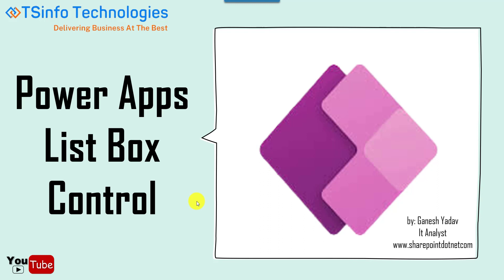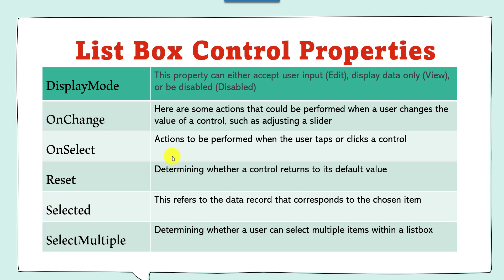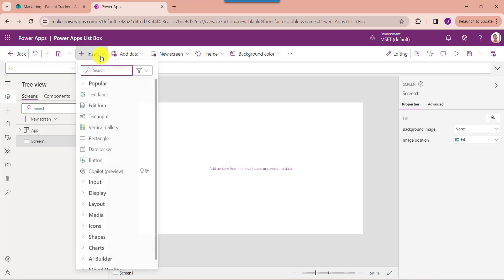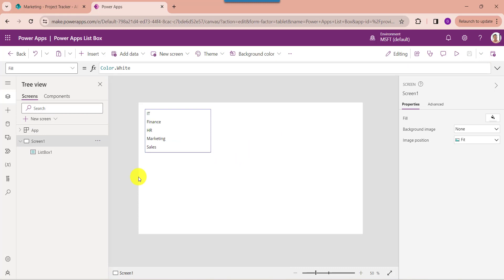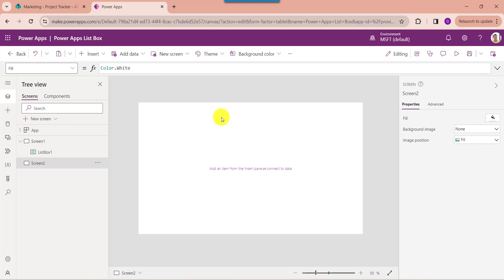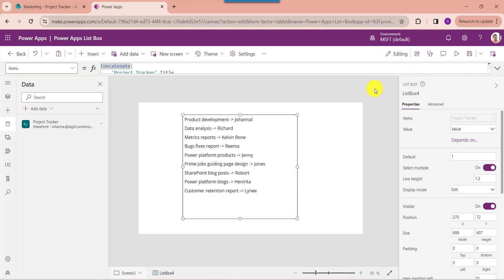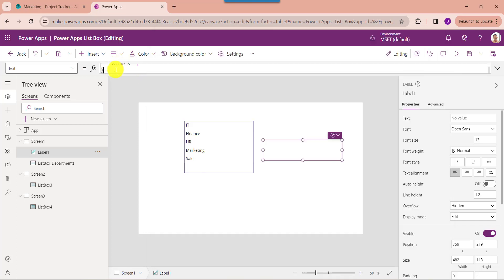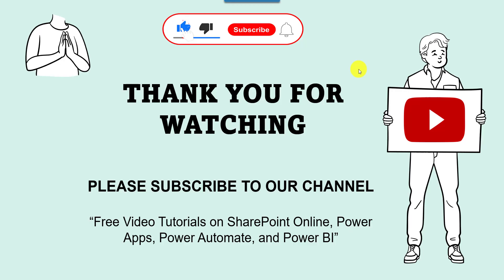Power Apps List Box Control | How to Use List Box Control in Power Apps | Add Power Apps List Box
In Power Apps, a list box control serves as a user interface component that permits the selection of one or multiple items. The Items property is used to populate items within the list box control.

Within Power Apps, the "List Box" control serves this purpose by presenting all available choices and facilitating the selection of multiple items concurrently. This differs from the Dropdown control, which allows for a single selection, and the Radio control, which permits only one choice.

Here, in this video, I have covered all the information about the Power Apps list box control. Such as:

Power Apps List Box Control Properties
How to Add Power Apps List Box Control
Power Apps List Box Control Add Items Manually
Power Apps List Box Add Items from SharePoint List
How to Add Power Apps List Box Multiple Columns
Power Apps List Box Selected Items
Visit a complete tutorial on Power Apps List Box Control – How to Use